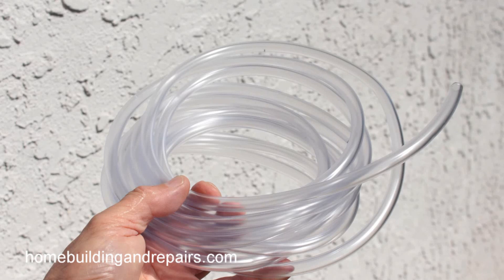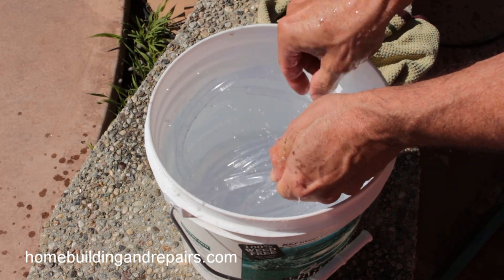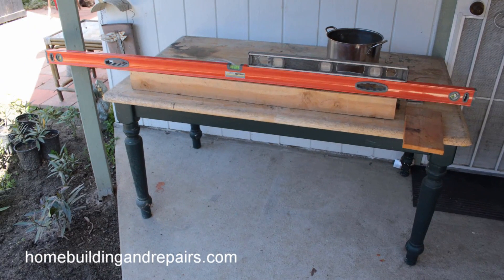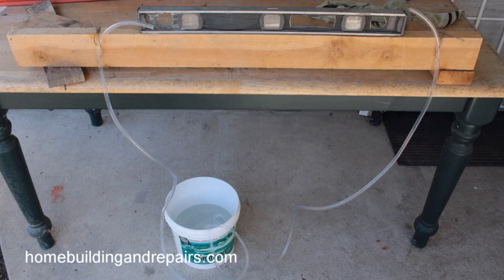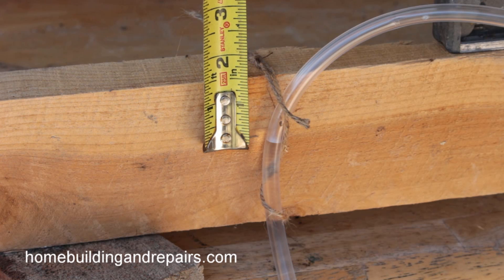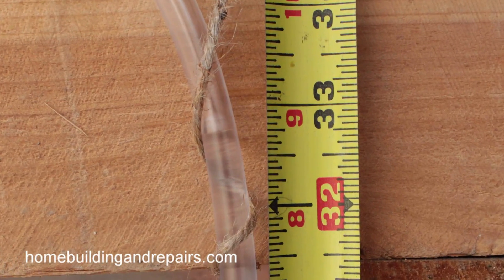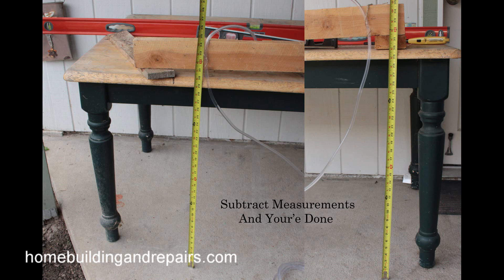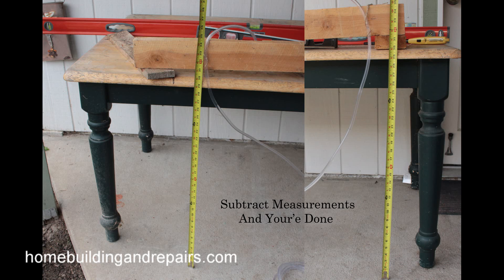How To Make A Water Level For Less Than Ten Dollars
Click on this link if you're interested in learning more about building foundation repairs, new home construction and architectural design. This video will provide with a method that can be used to construct a water level out of clear plastic tubing and water. Water levels can be used to check a variety of different parts of a building to see whether or not it's flat and level.